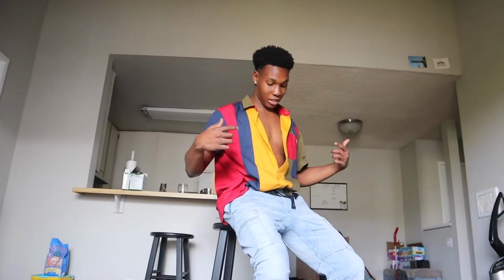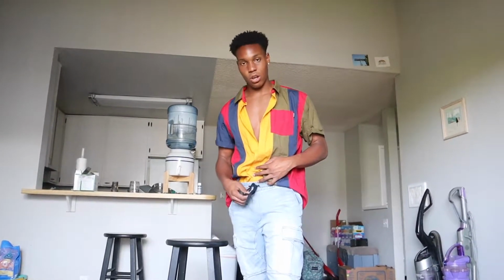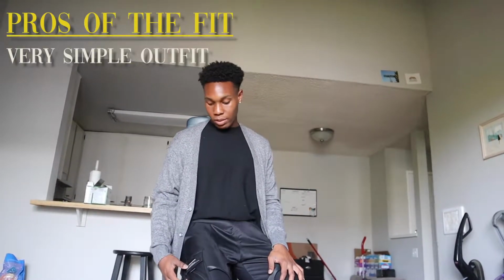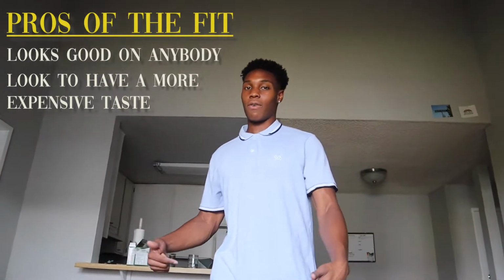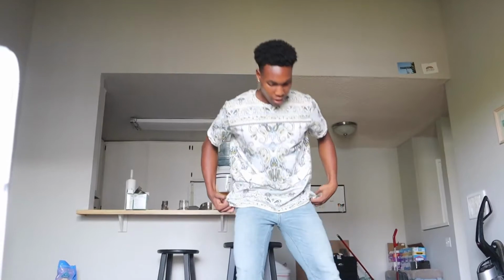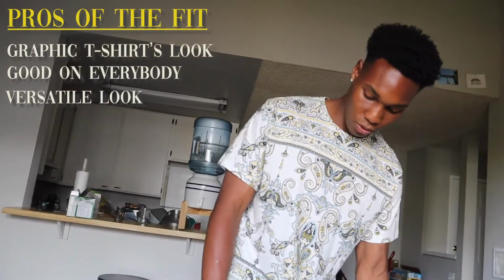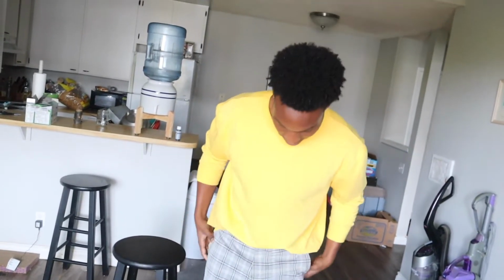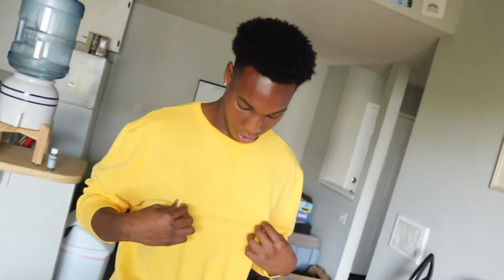What I've Been Wearing Lately (Fashion Haul)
Appreciate y’all for joining me on this journey and watching me grow. It's only up from here. More Life and More everything family.

🚫DO NOT🚫
Hesitate to contact me on any my socials, I am open to answer any questions & open to any type of conversation you want, here all my socials below to follow and interact with and keep up to date with my journey navigating the modeling industry and this beautiful life in general.

Music S/O 🎶
Intro/Outro: Guala Beatz😈

⬇️⬇️⬇️DROP ⬇️⬇️⬇️
Comments for "What’s on your mind?"
Video Ideas 💡
New Series 🤪
Any advice 🖊
Love ❤️ & Hate 🖤